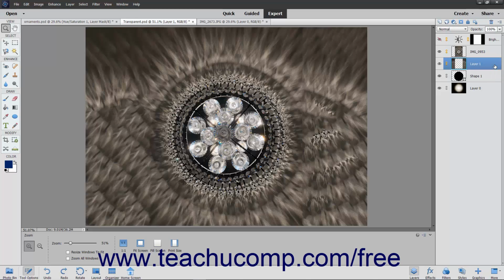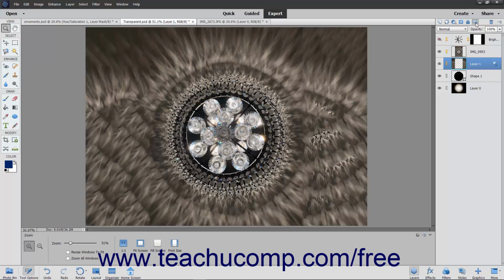Learn How to Lock Pixels in Layers in Adobe Photoshop Elements 2023: A Training Tutorial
FREE Course! Learn how to lock pixels in layers in Photoshop Elements 2023 A clip from Mastering Photoshop Elements Made Easy. - the most comprehensive Photoshop Elements tutorial available. Visit us today!